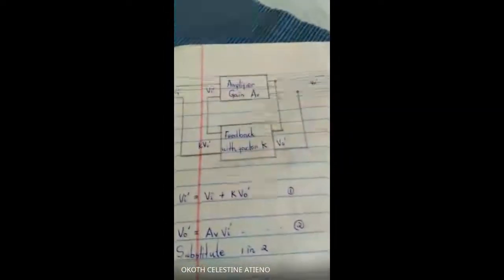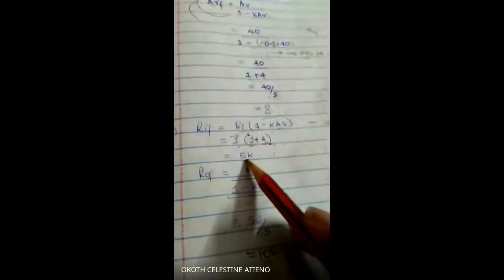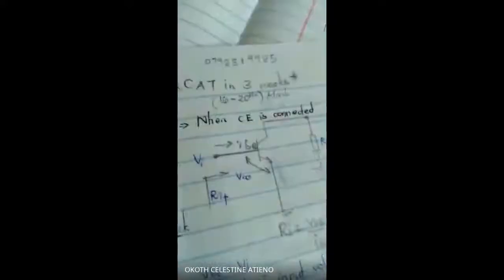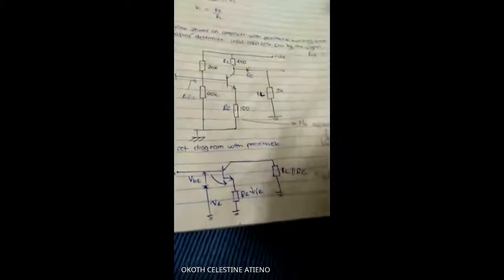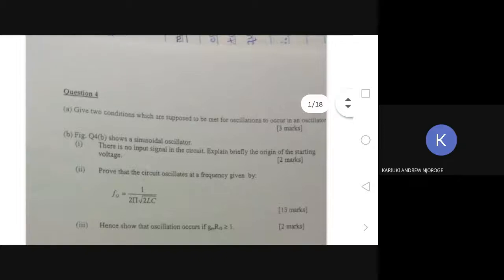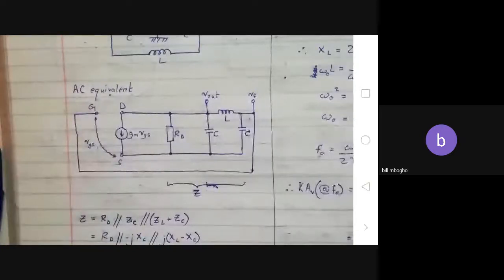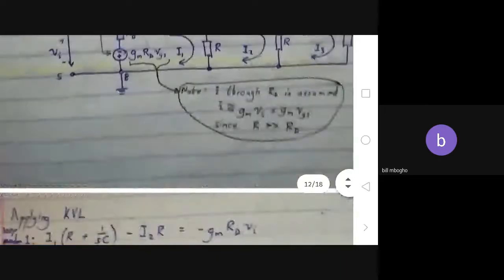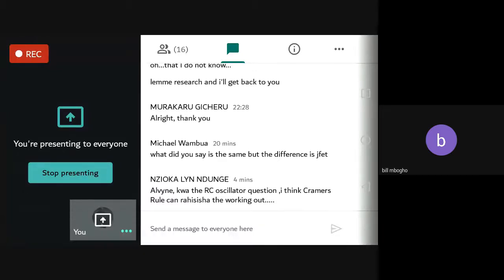Analogue Electronics B Discussion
The Google Meet Discussion held on Tuesday, 18/8/2020 on the course Analogue Electronics B.